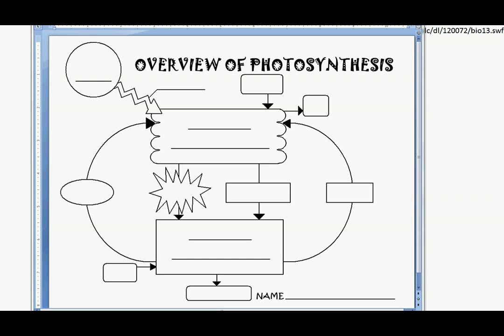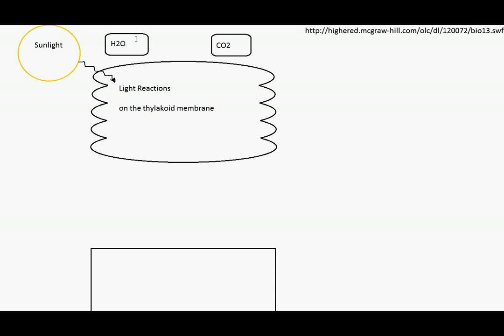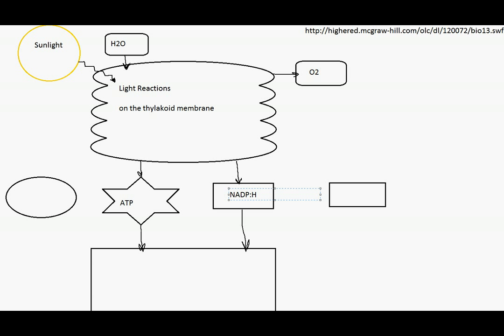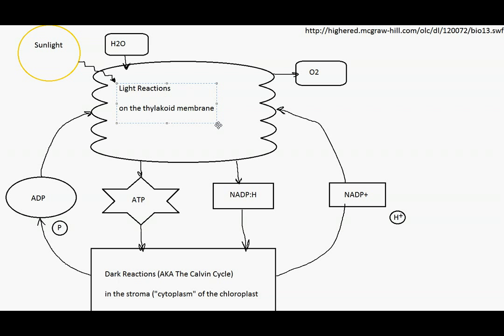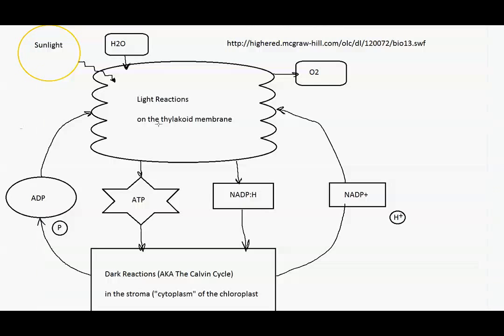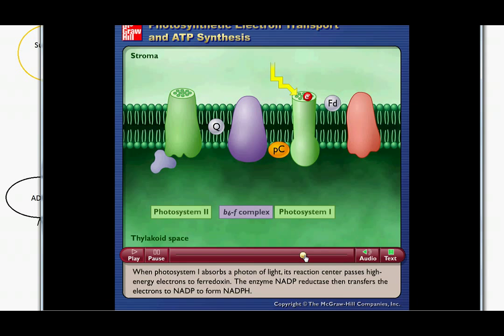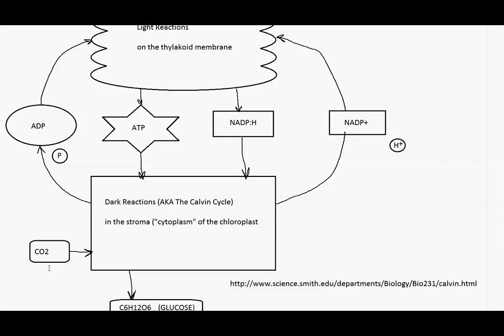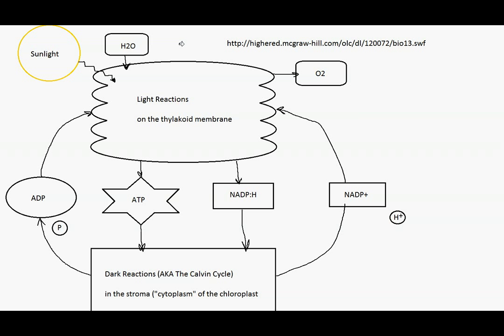Marchand Biology - Photosynthesis Diagram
This video uses a simple diagram in correlation with some animations to summarize the process of photosynthesis. There are some details left out to grasp the general concepts. For details of the light reactions, please visit my Light Reactions video.